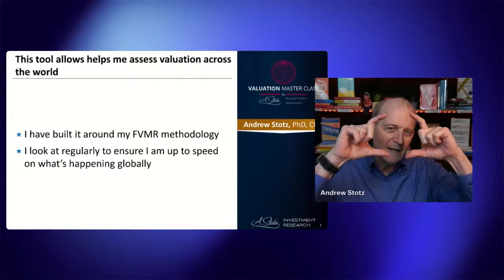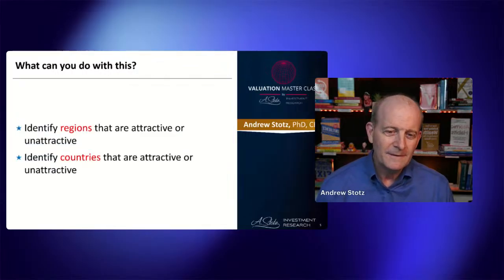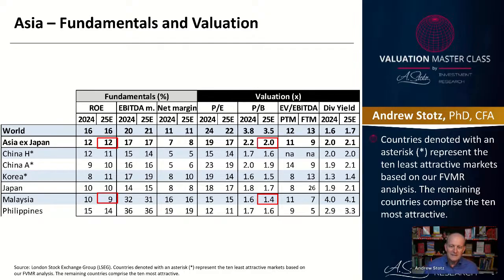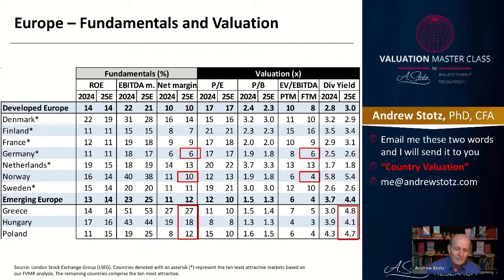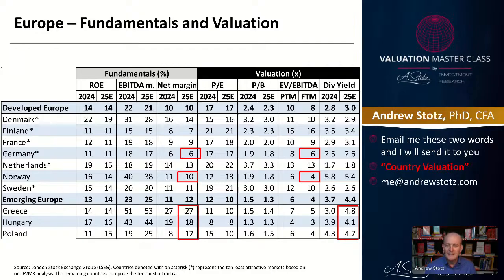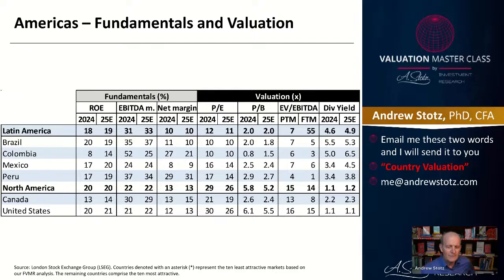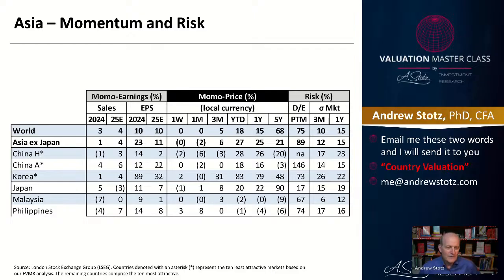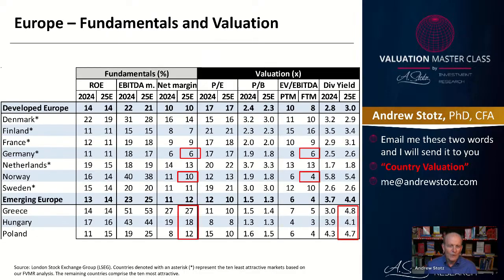Are low P/E stocks actually cheap?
Be part of the Valuation Master Class Show, a daily 30-minute live experience where I help you master valuation in months, not years.

Each session is designed to provide you with practical insights, clear thinking, and the kind of guidance that actually moves your finance career forward.